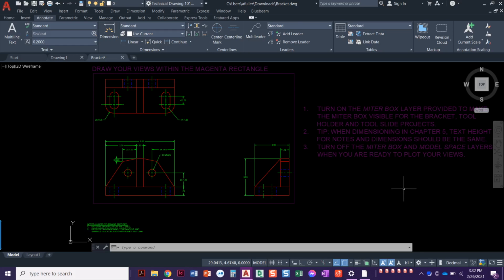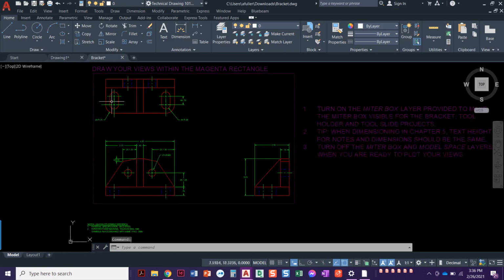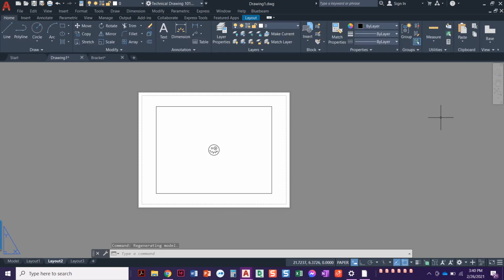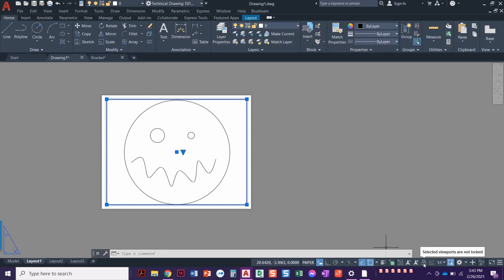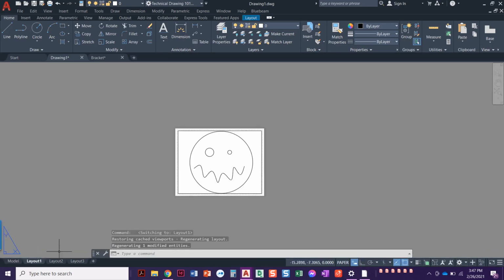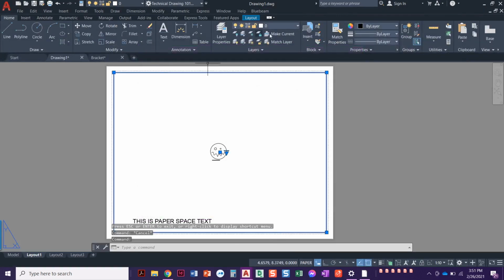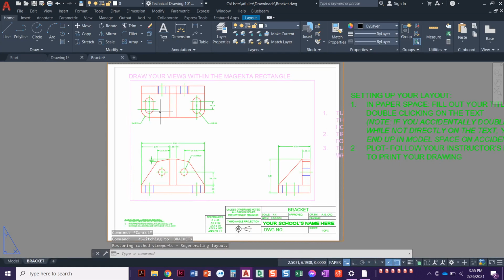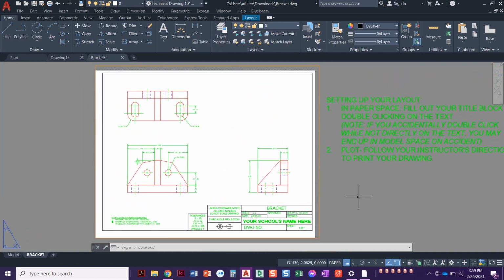B. Plotting with Layouts